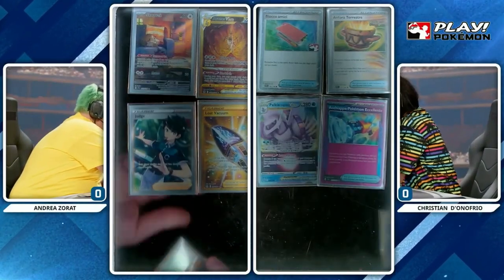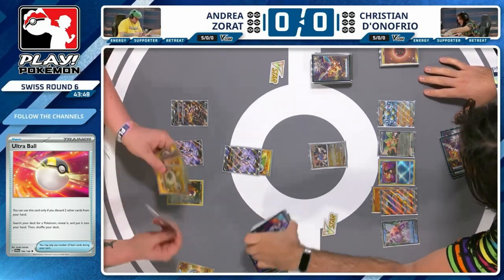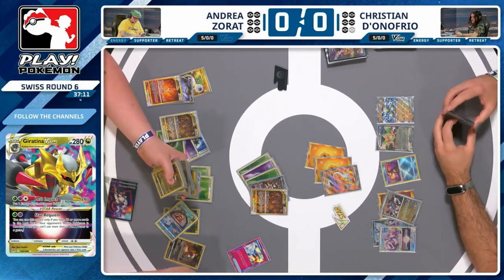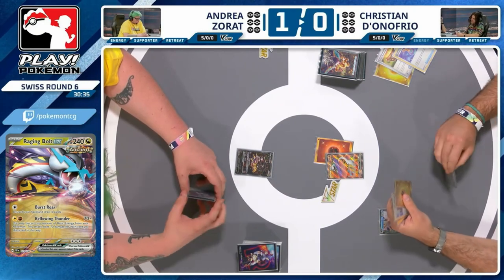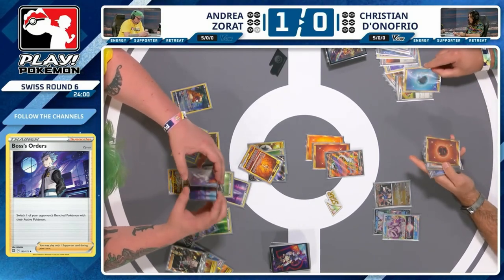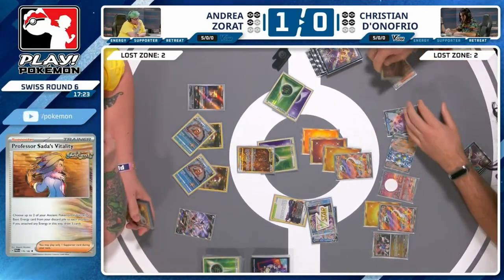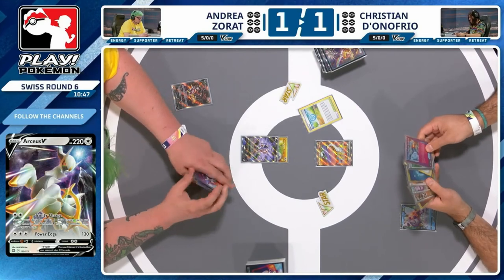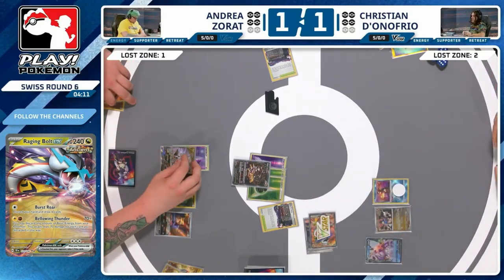Andrea Zorat VS Christian D'Onofrio | 2024 Pokémon TCG Special Event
Simone Torrente VS Artur Herdt 👉 Day 1 Round 6

More TCGs with time stamps ⏰ in the unlisted playlist linked here 👉 ✅ Unlisted Pokémon Tournaments